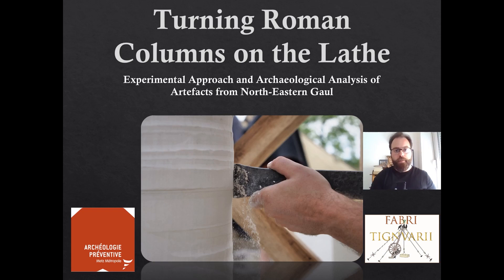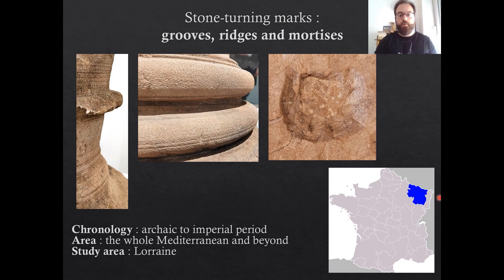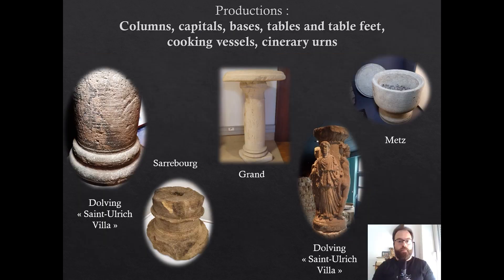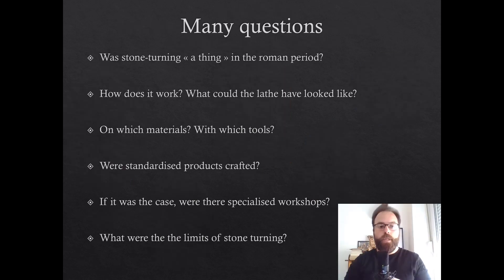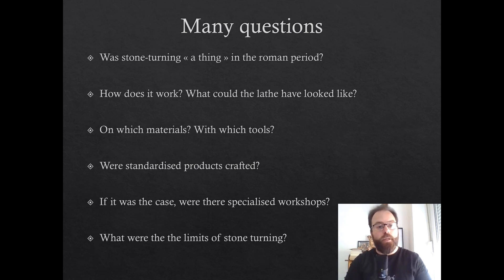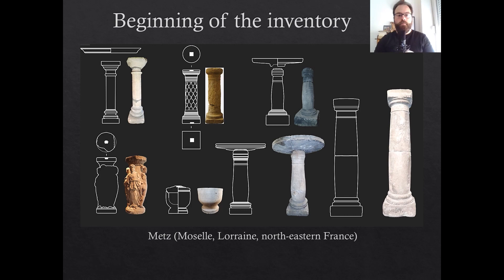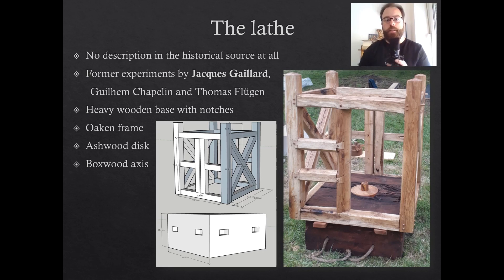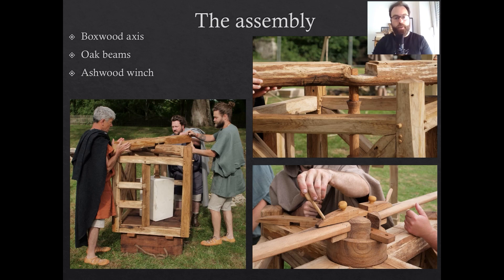Turning Roman Columns on the Lathe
Experimental Approach and Archaeological Analysis of Artefacts from North-Eastern Gaul

by Nicolas Revert (1) & Brice Brigaud (2)
1 RMA Roman Archaeology, Lille University, France
2 RMA Archaeology of Roman Construction, Besançon University, France

Many buildings and quarries throughout the roman empire display elements of columns that bear unmistakable hints of them having been turned on a lathe: small accidental concentric grooves and ridges as well as specific types of mortises on one or both extremities. No iconography or written source may help us reconstruct such a machine.
Therefore, experimental lathes – vertical or horizontal – have been proposed in the last twenty years, first of all in the Saintonge region, where a roman turning workshop was identified. The vertical lathe that was created by the Fabri Tignvarii was entirely built out of wood and was used to turn seven column drums in a relatively soft limestone. For the first time, this process was carried out in the context of an experimental building worksite. After the unavoidable manual hewing that takes several hours, the turning process can achieve a satisfactory cylindrical
drum in less than an hour. This experiment highlights the importance of the hewing technique, as well as the minute details of a proper mortise. The difficulties faced during experimentation were the same in ancient times. Indeed, lapidary traces on stone artefacts analysed in the Lorraine region of North-Eastern France show minor defects that hint at the partial failure of the process. Nonetheless, the proportion of column elements that were turned on the lathe is extremely high, sometimes systematic. Far from a marginal activity, stone turning contributed to the democratisation of stone architecture, in urban contexts as well as the countryside.